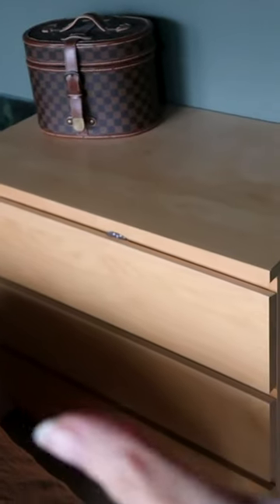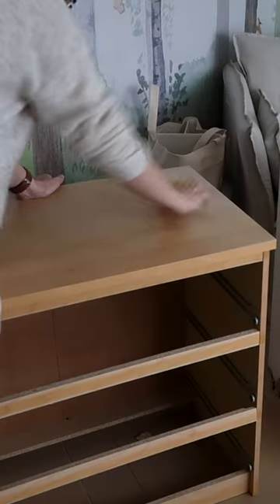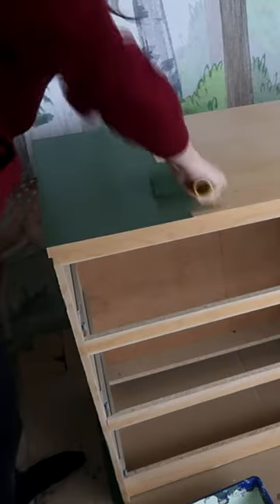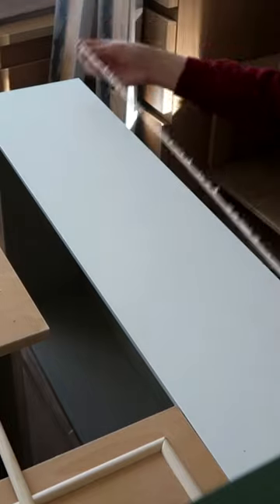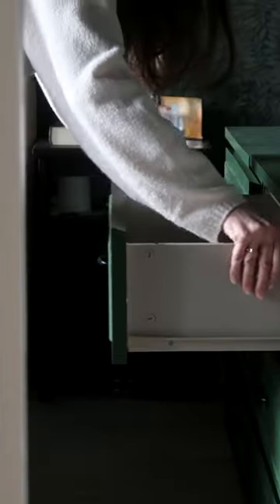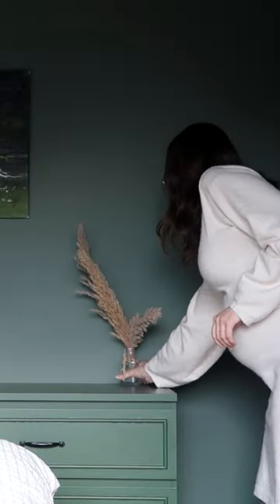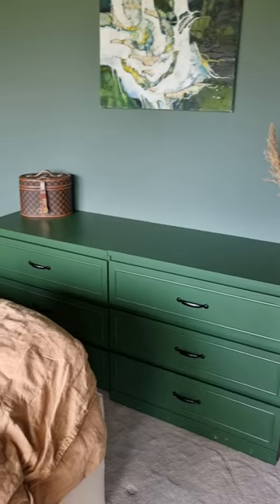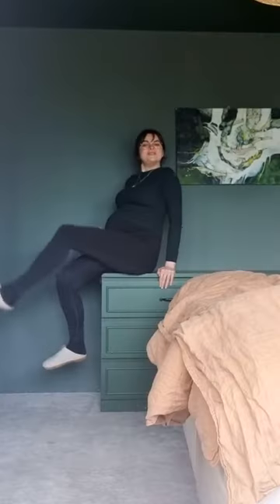Making over this old dresser to fit my aesthetic 🌱 IKEA malm hack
Sewing • Historical Beauty • Vintage Fashion • Slow Living

I’m Lucy, nice to meet you.

I’m a creative living in a little house in the Netherlands with my husband.
On this channel I take you along in my creative endeavors; whether that's sewing a dress, renovating a room or trying out historical hairstyles.

Loepsie staat wettelijk verplicht onder toezicht van het Commissariaat voor de Media.